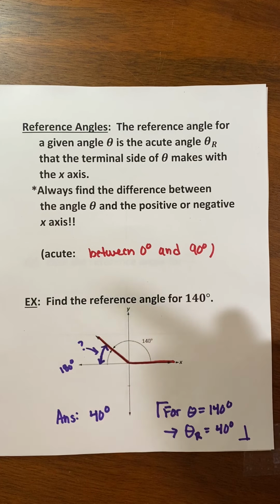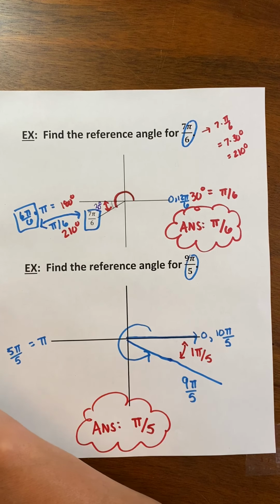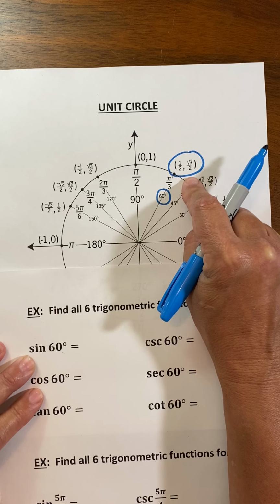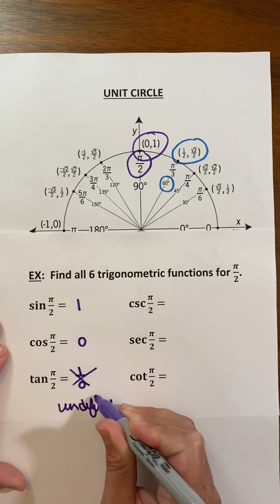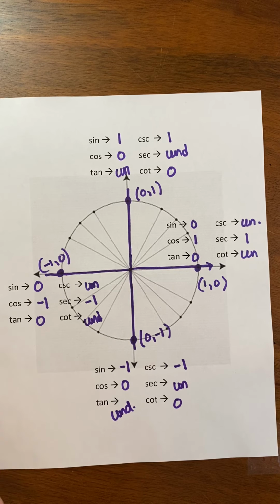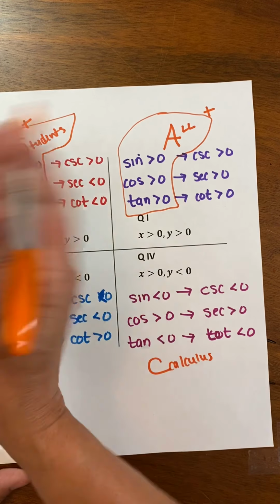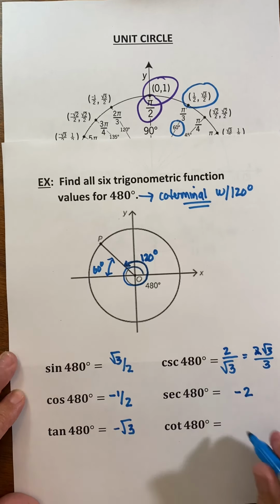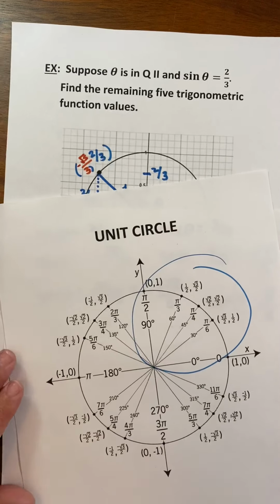6.2 - The Unit Circle and Trigonometry of Real Numbers: Part 2